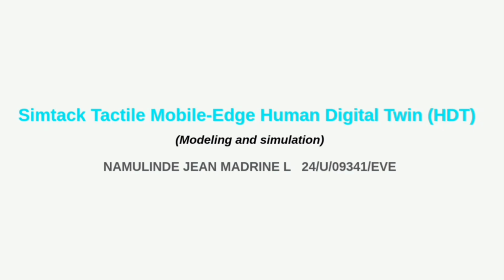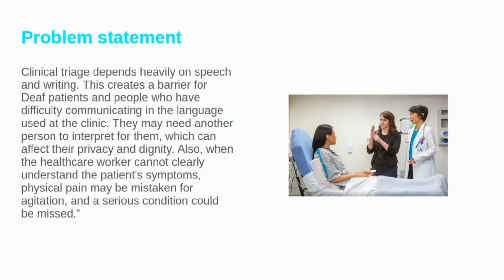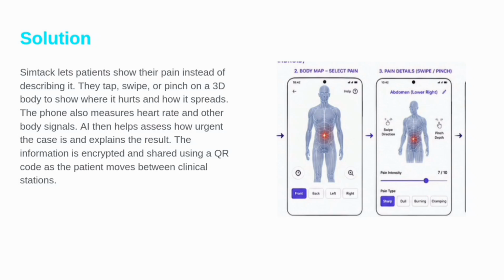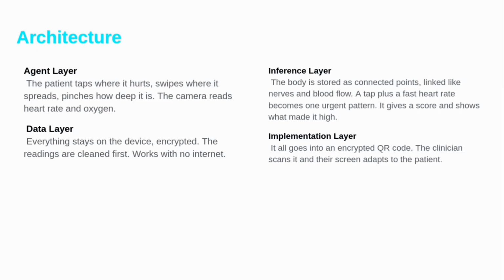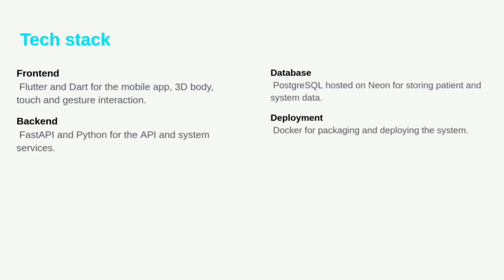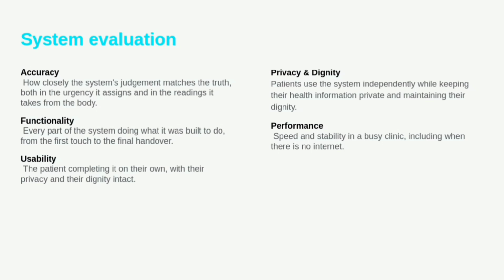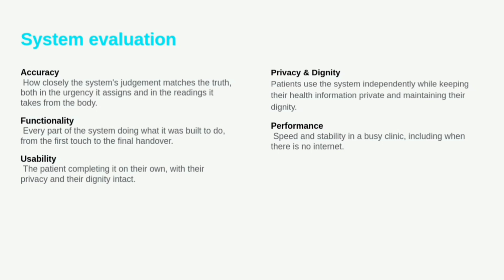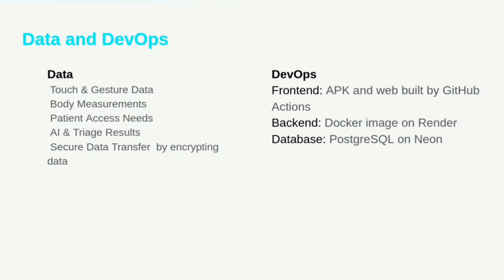Simtack Tactile Mobile-Edge Human Digital Twin (HDT)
Simtack is an accessible medical triage system designed to help Deaf patients and people with language barriers communicate their symptoms without relying only on speech or writing. Patients can use a tactile 3D body model to show where they feel pain, while the system helps healthcare workers understand their needs and assess the urgency of their condition